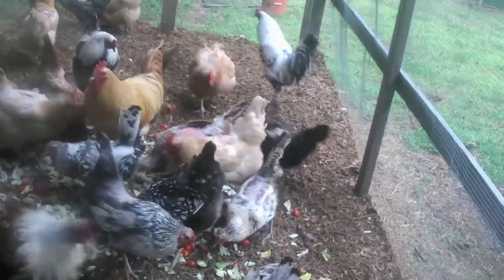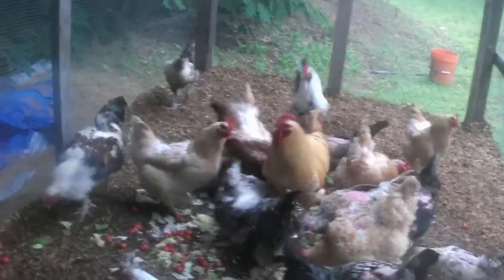We are SO FAR BEHIND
It's been a little while and we are so far behind on our garden. Here is an update.